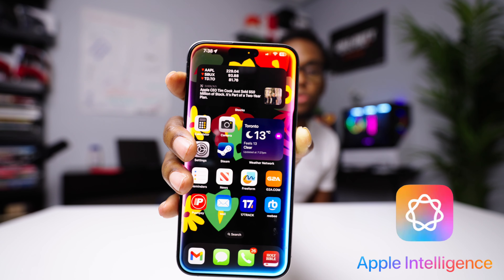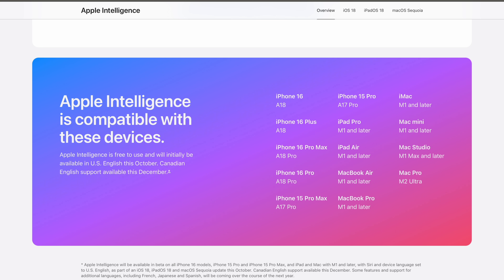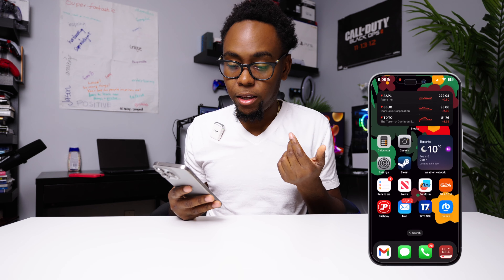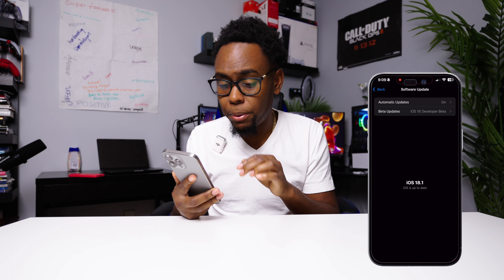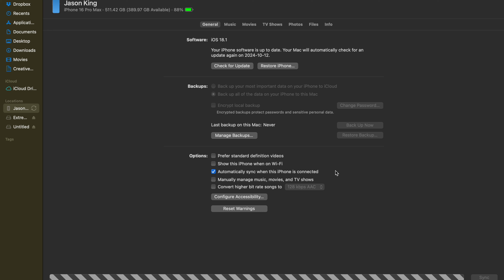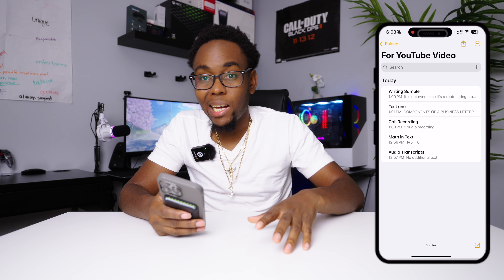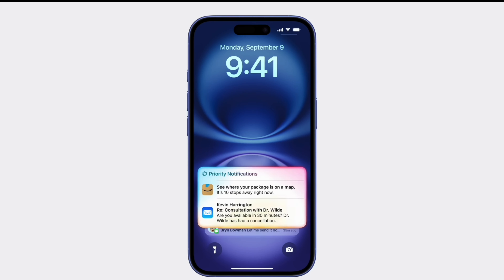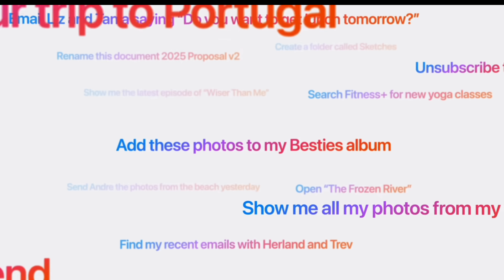How to Get Apple Intelligence On Your iPhone Now!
The Youtube Description

MY CODE! JASON at check out, You must use the LinkJASON

Camera Gears

My IPhone Essentials